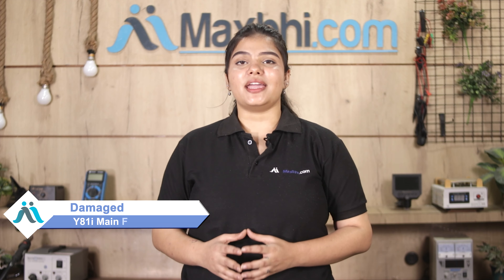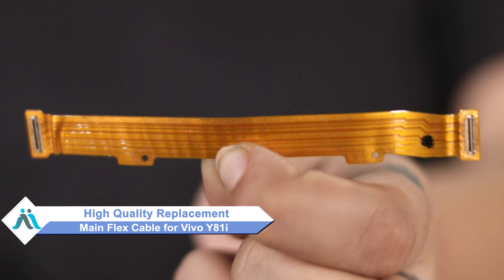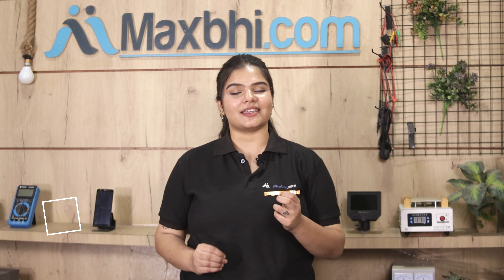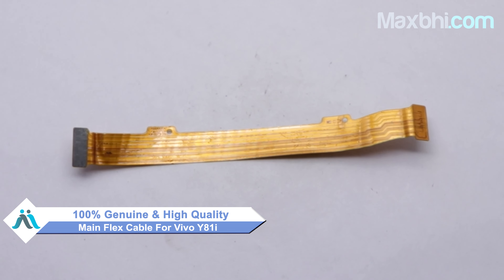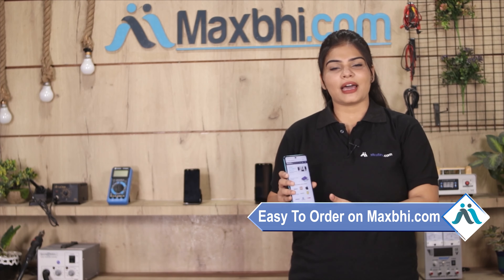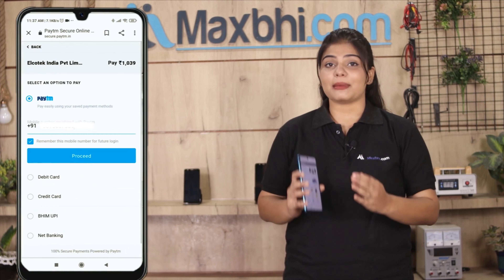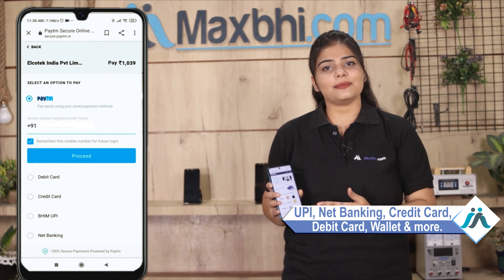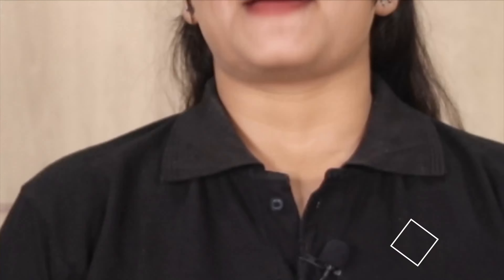Buy Vivo Y81i Main Flex Cable, Free Delivery High Quality Best Price Maxbhi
Damaged Main Flex Cable in your Vivo Y81i? The replacement Main Flex Cable for Vivo Y81i comes with replacement warranty and the shipping is done in secured packing to make sure you get the product in perfect shape.